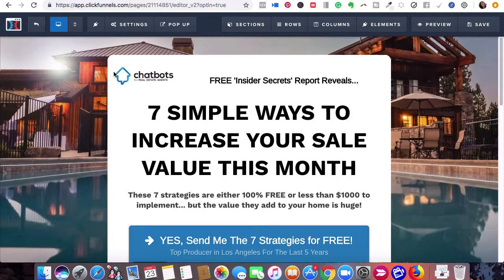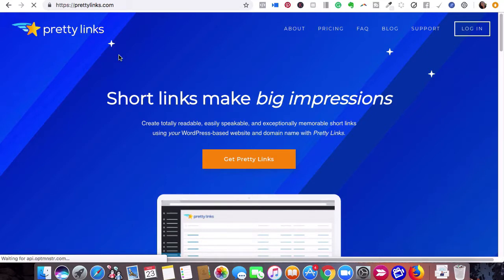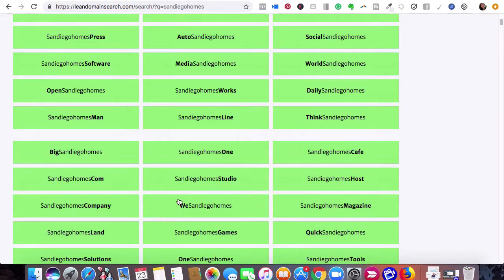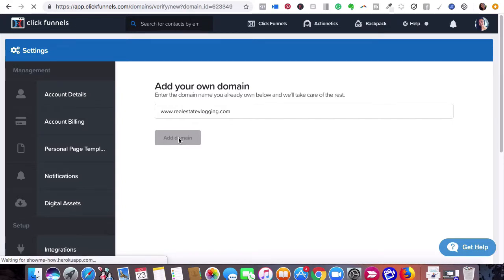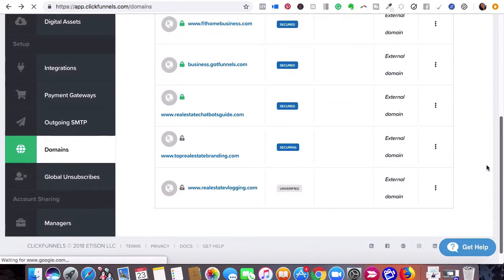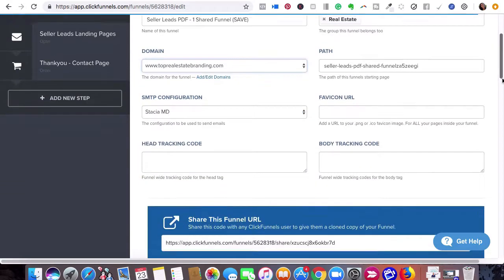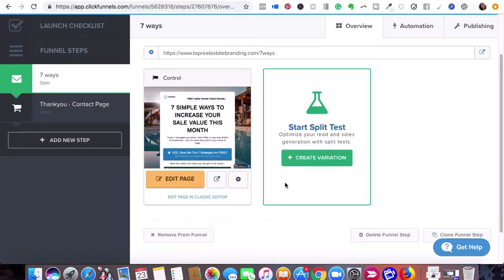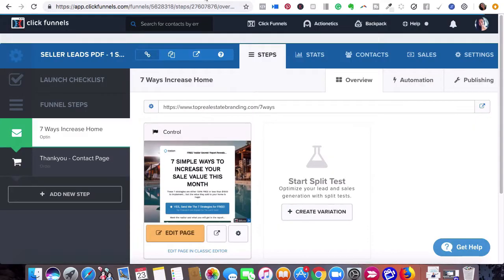ClickFunnels Custom Domain Integration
Are you looking for a way to create your custom domain and connect it with your ClickFunnels account? Are you completely brand new and you just want to learn how to create a website using ClickFunnels? I will talk about domain names and getting your domain name from Godaddy. I will also walk you through exactly how to create customs domain and connect it to your ClickFunnels account to a funnel.

» FREE MASTERMIND GROUP ACCESS via FB Messenger«

Thank you for trusting me with my truthful and reliable opinion on any future purchase you may make. I always disclose this information when it is the case. As a customer of the products I refer, you help me sustain the time and resources to create content on this channel by generating revenue from your sales. This doesn't affect you in any way in the checkout process unless I've been able to arrange a discount for you that is special from other customers.